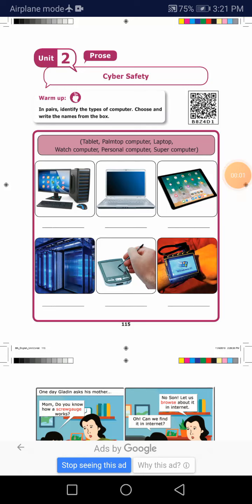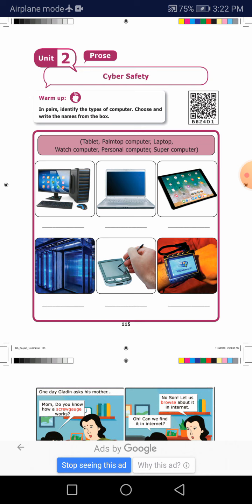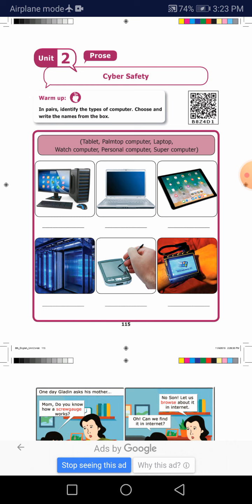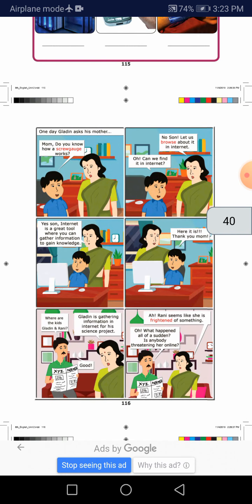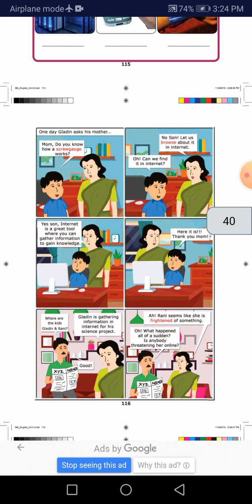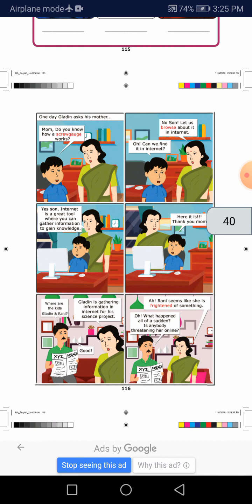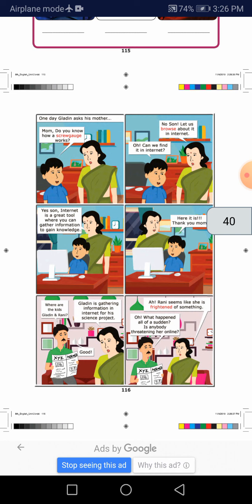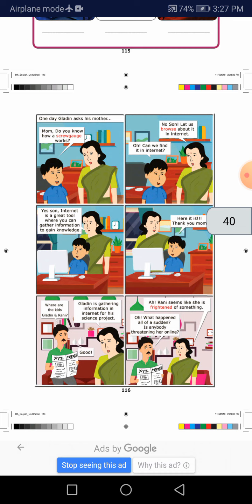8 English Prose 1